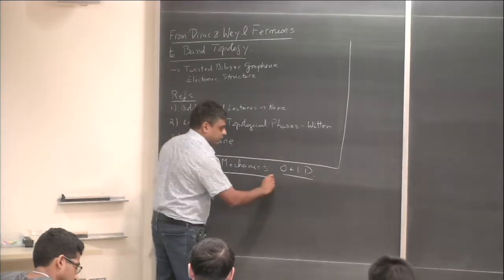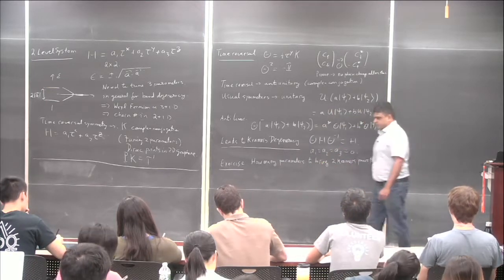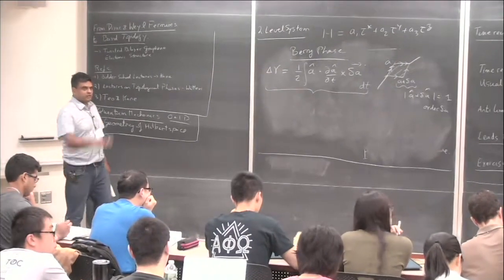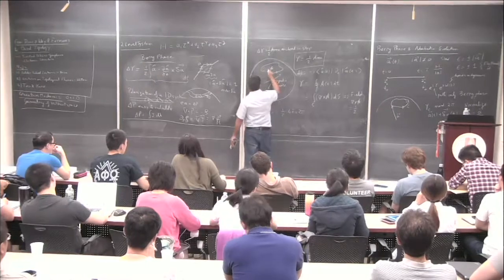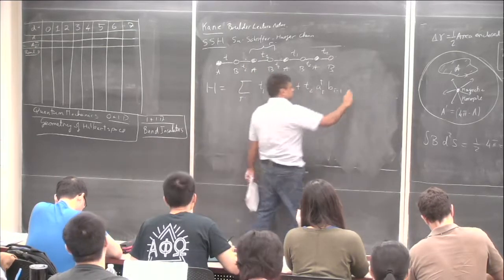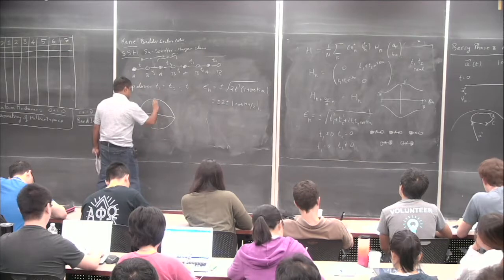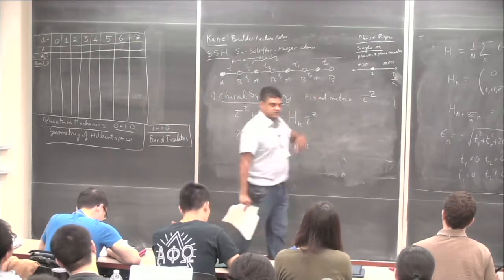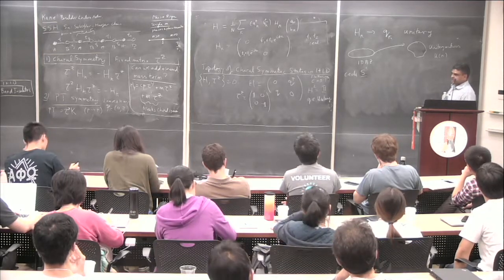PSSCMP 2019; Ashvin Vishwanath (Harvard): "From Dirac-Weyl fermions to band topology" (1st talk)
The 2019 Princeton Summer School on Condensed Matter Physics (PSSCMP). Speaker: Ashvin Vishwanath, Harvard University